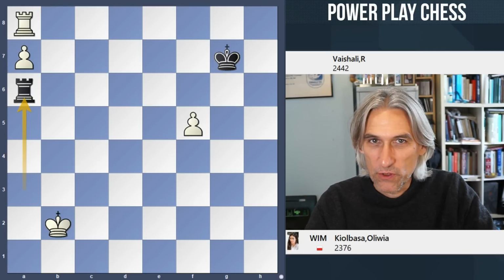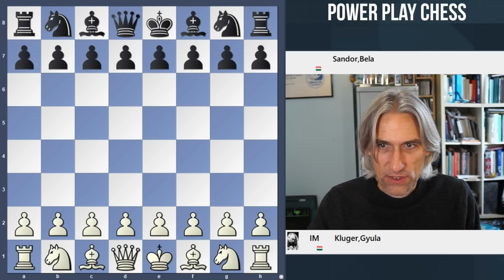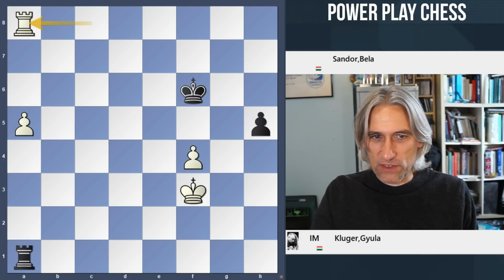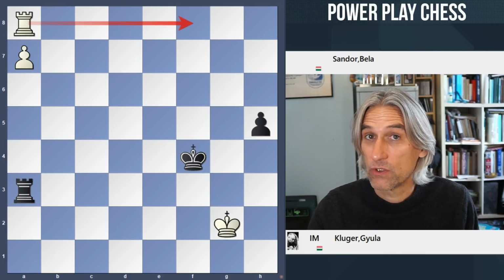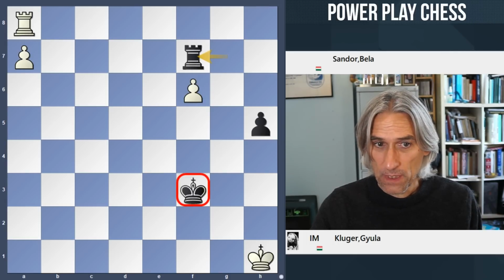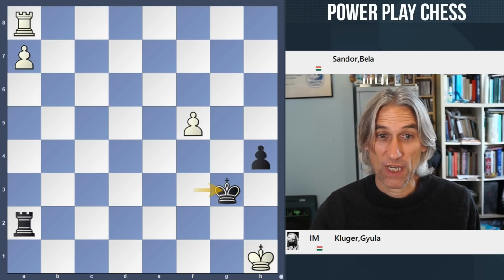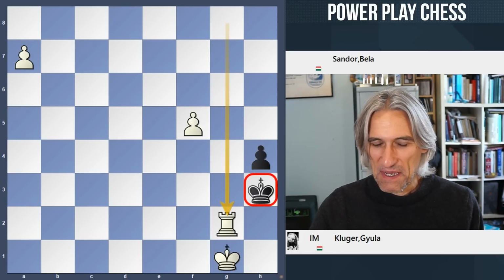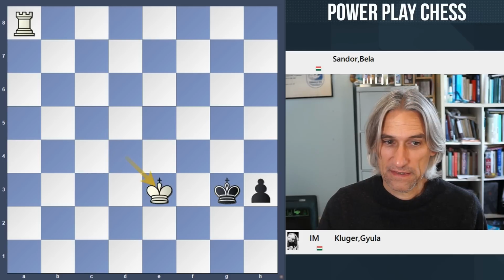How does Black save the game? | Kluger vs Sandor | Hungarian Championship 1954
Chess Grandmaster Daniel King examines the game Kluger vs Sandor, Hungarian Championship 1954.